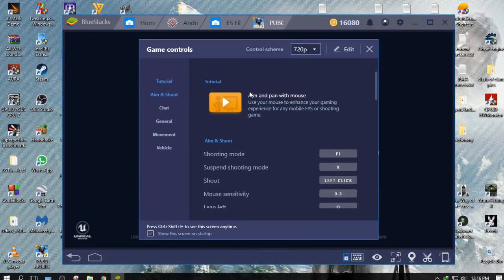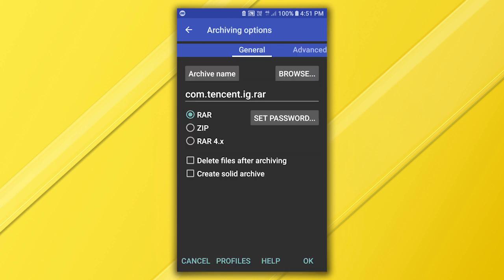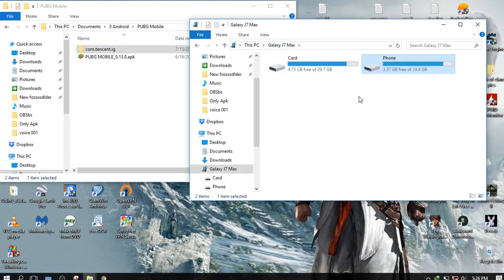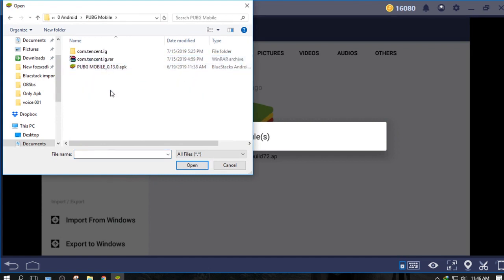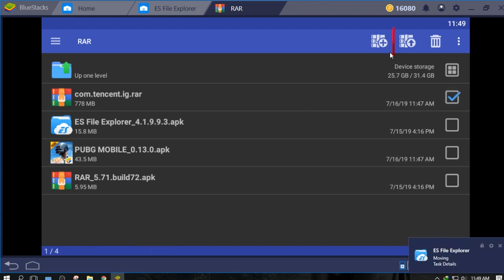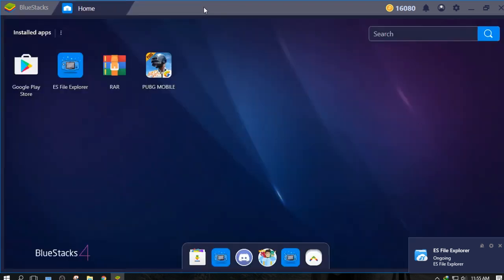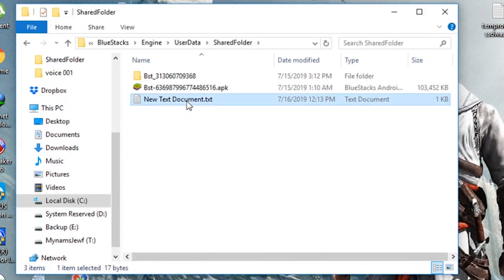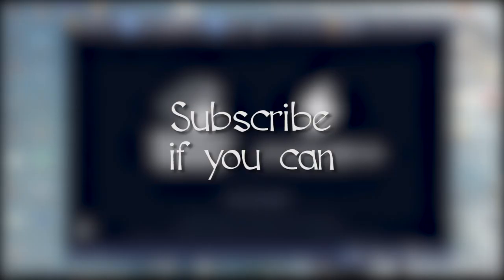How to Copy FULL Game in Bluestacks [With DATA and OBB] | How To Copy OBB DATA files in Bluestacks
In this video i am going to teach you how to import files or games like pubg mobile in bluestacks

Personal: I don't generally like to beg or anything, but I don't get any money/earnings for the work I do. I am not monetized yet, EVEN AFTER 7 YEARS😭
😢 You can support me if you want and like good content
(No pressure😇)